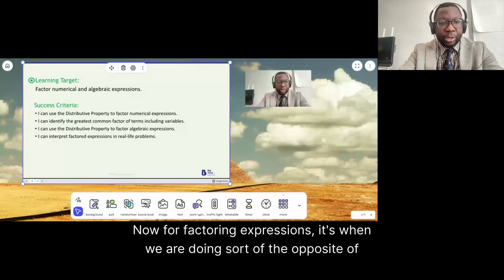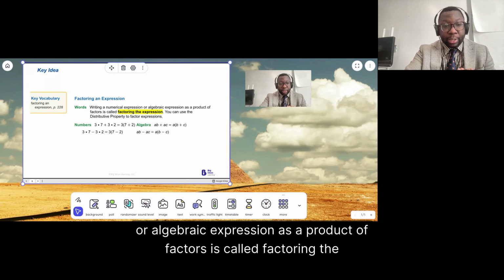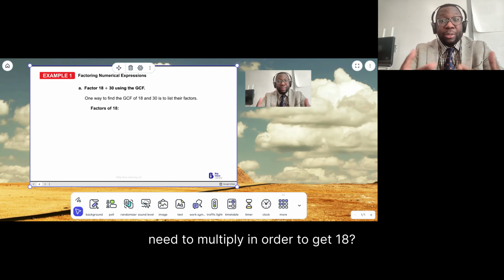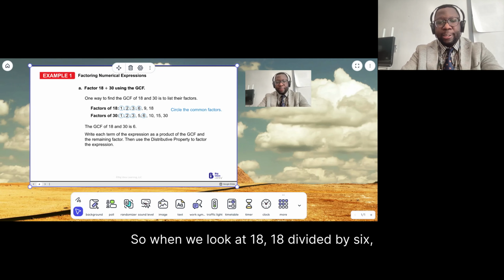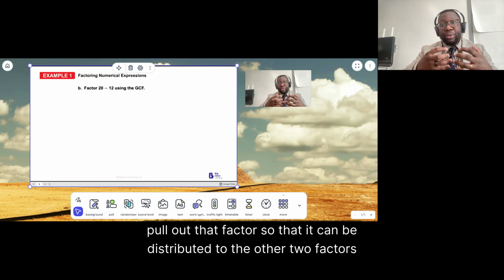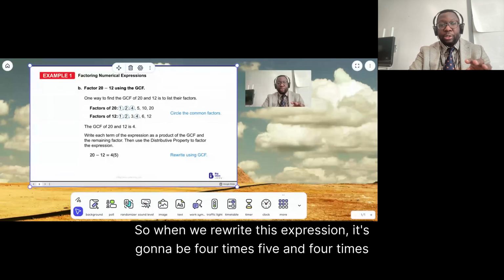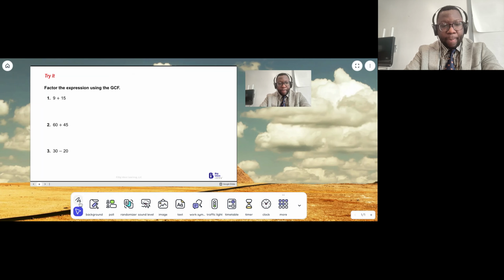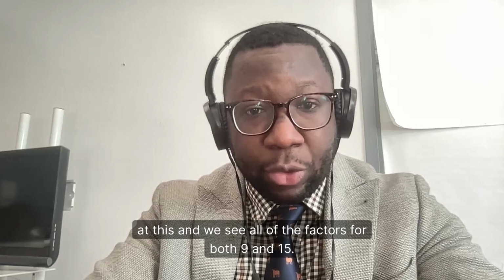M6 5.6 - Factoring Expressions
Summary

In this conversation, Mr. Pierre explains the concept of greatest common factor and how to factor expressions. He starts by finding the greatest common factor for two numbers and then extends the concept to algebraic expressions. Mr. Pierre demonstrates the process of factoring expressions by identifying the greatest common factor and factoring it out. He provides step-by-step examples to help students understand the process. The conversation concludes with Mr. Pierre encouraging students to seek help if they have any questions or need further clarification.

Takeaways

The greatest common factor is the largest number or expression that divides evenly into two or more numbers or expressions.
To factor an expression, identify the greatest common factor and factor it out by dividing each term by the greatest common factor.
Prime factorization can be used to find the greatest common factor of numbers.
Factoring algebraic expressions follows the same steps as factoring numbers, but includes variables and coefficients.

Chapters

00:00 Introduction to Greatest Common Factor
02:02 Factoring Expressions
02:55 Factoring Algebraic Expressions
05:29 Example: Factoring an Expression
06:09 Example: Factoring an Expression (continued)
07:26 Conclusion and Next Steps